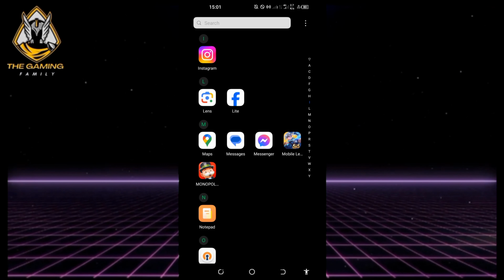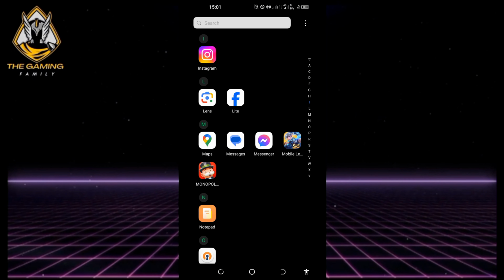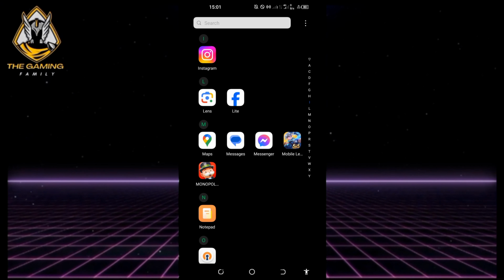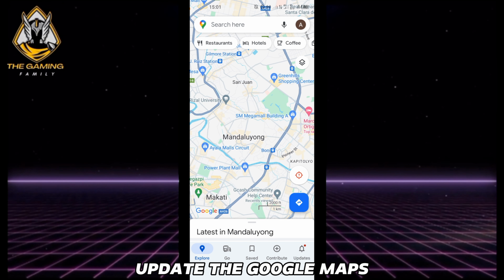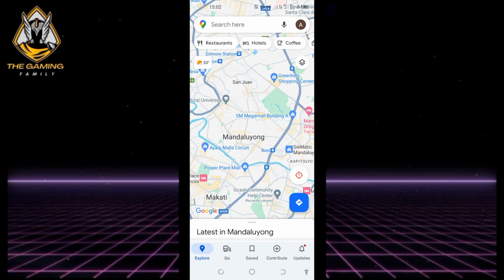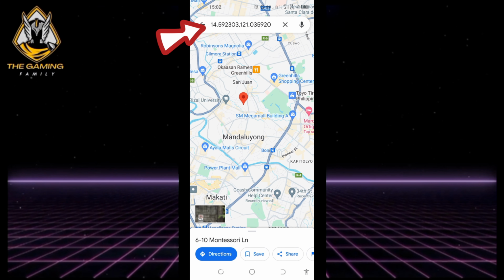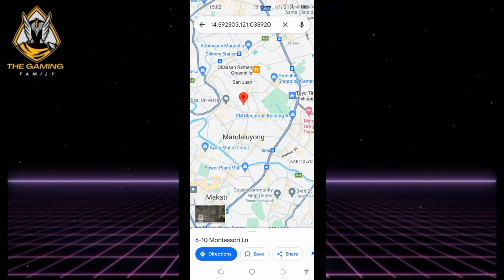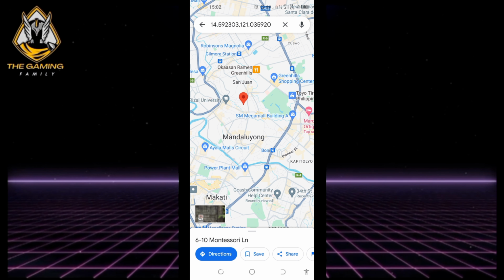How to find Latitude and Longitude in google maps?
In this informative video, we will guide you through the process of how to find latitude and longitude in Google Maps. Whether you're trying to get precise coordinates for a location or simply curious about how to see latitude and longitude in Google Maps, we have you covered. You'll learn step-by-step how to check longitude and latitude on Google Maps and discover useful tips to easily get latitude and longitude from Google Maps. By the end of this tutorial, you'll be equipped with the knowledge to find longitude and latitude on Google Maps effortlessly. Join us as we explore the features of Google Maps and make navigating the world a little easier!